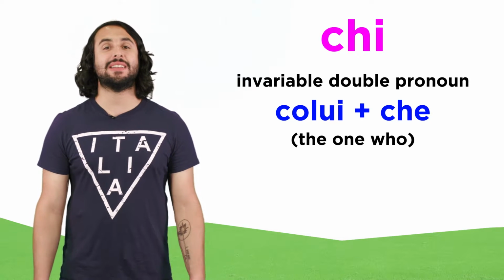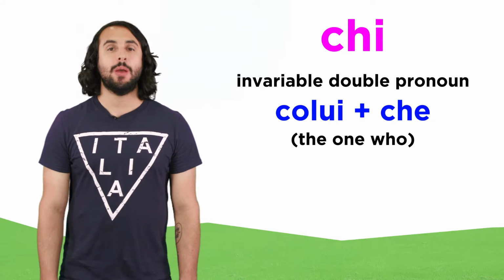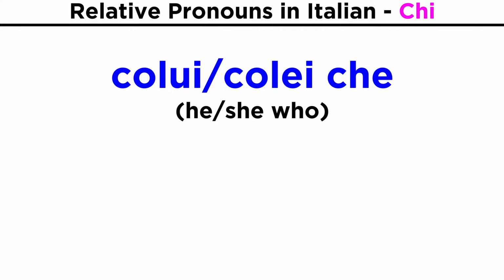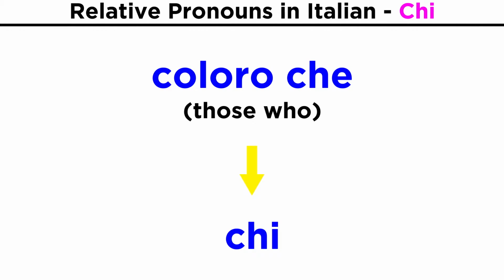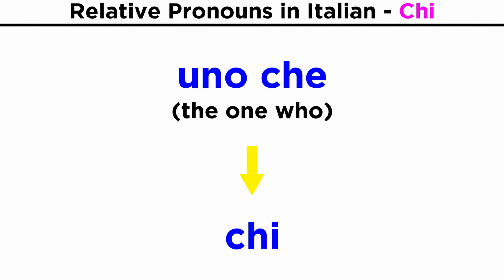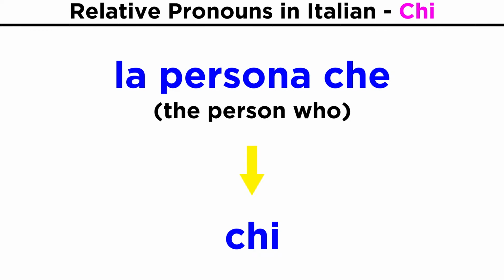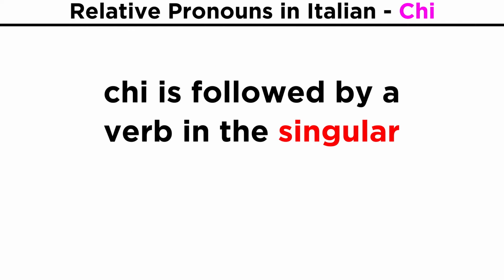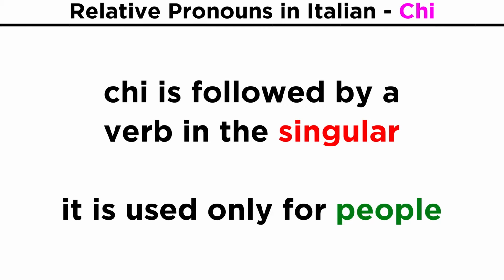Relative Pronouns in Italian: Chi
We've got several relative pronouns down, those being che, cui, and il quale, but let's do one more, chi. Then we will be on to other things, I promise!